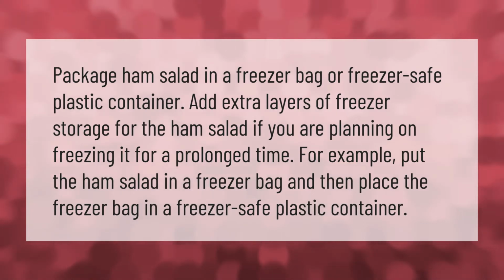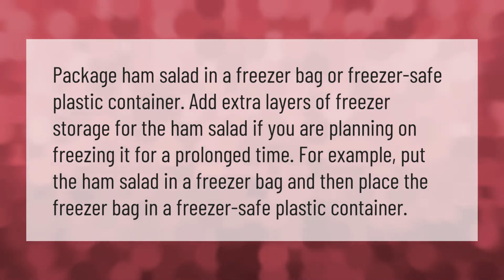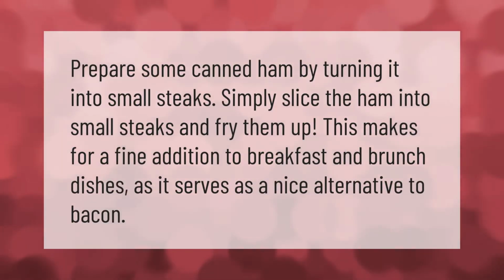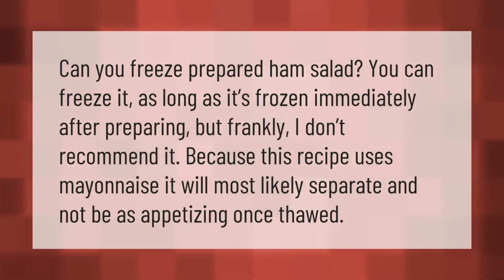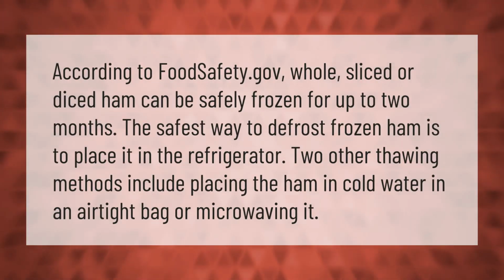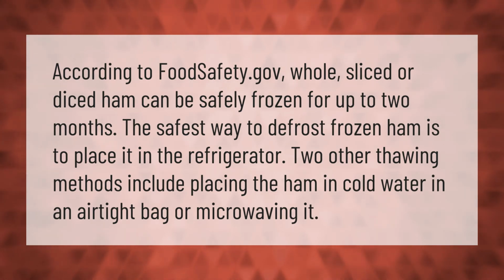How do you freeze ham salad?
00:00 - How do you freeze ham salad?
00:40 - What can you do with canned ham?
01:05 - Is it okay to freeze ham salad?
01:32 - Can I freeze ham?

Laura S. Harris (2021, January 27.) How do you freeze ham salad?
    AskAbout.video/articles/How-do-you-freeze-ham-salad-215463